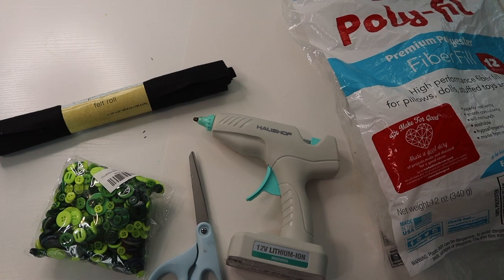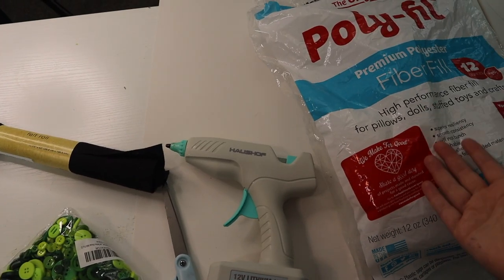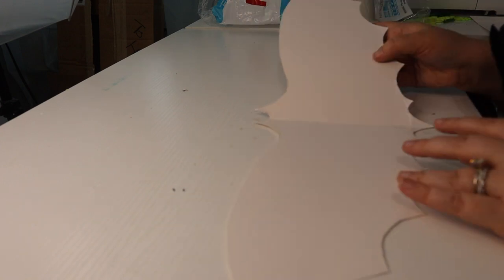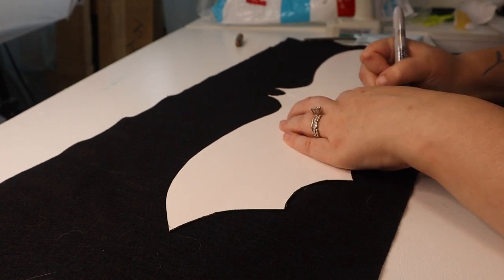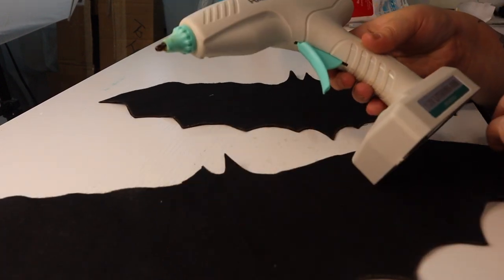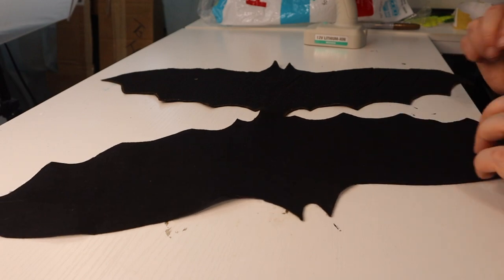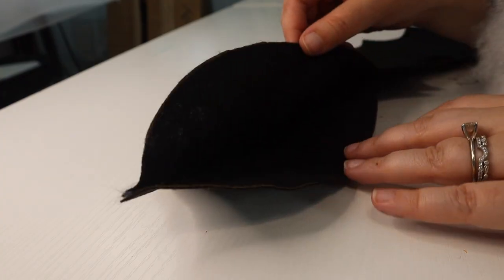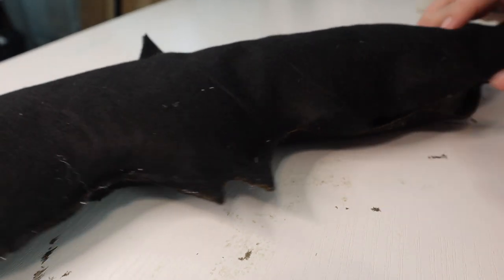Easy No Sew Felt Bat Pillows DIY Halloween Tutorial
Hey y'all! Back with another super EASY and CHEAP Halloween DIY Craft! Today I'm making some adorable no-sew felt bat pillows! I got my felt from Dollar Tree and everything else from Amazon (linked below).

SUPPLIES:

Felt- Dollar Tree

Green Buttons

Silver Glitter Puffy Paint

Cordless Hot Glue Gun

Polyfil Stuffing